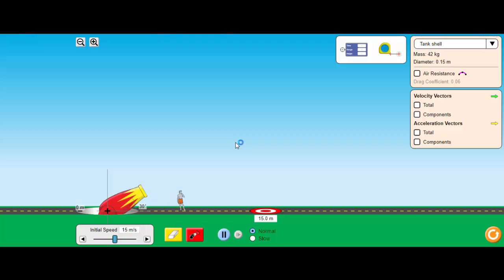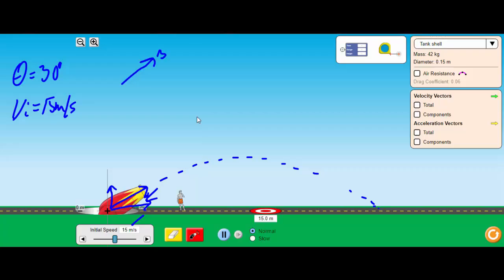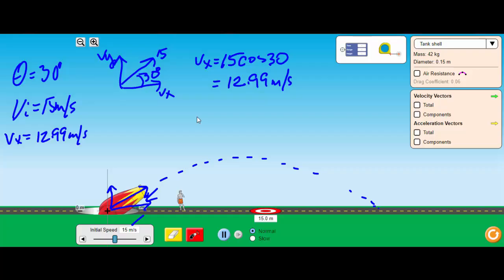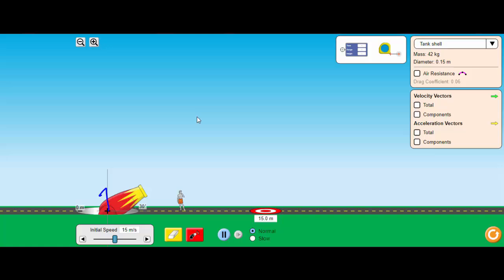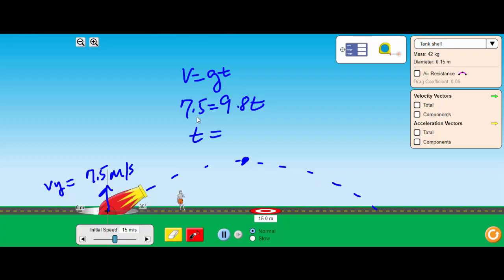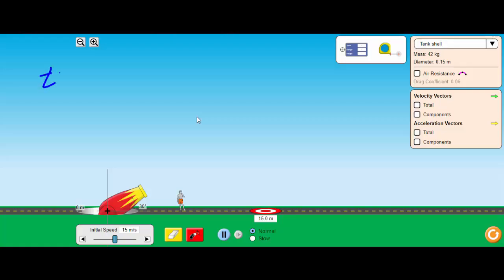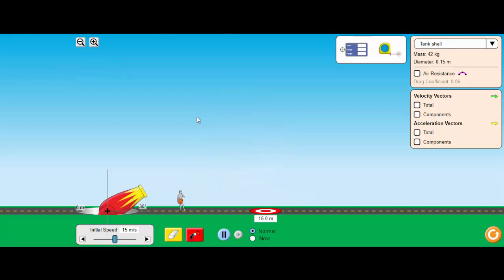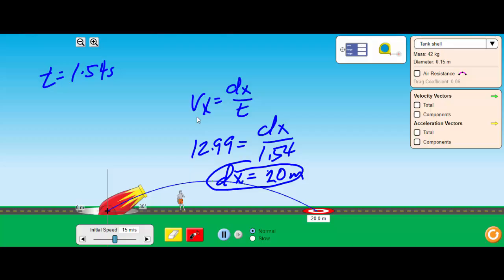Projectile Launched at an Angle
Sample Physics Problem using Phet Simulation.
Projectiles launched at an angle.